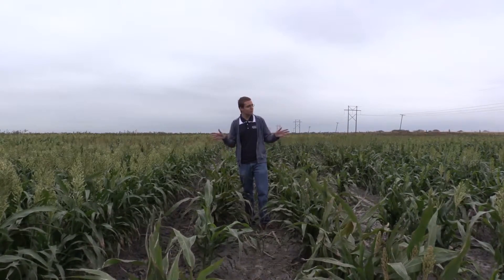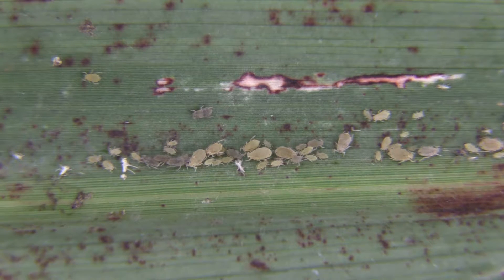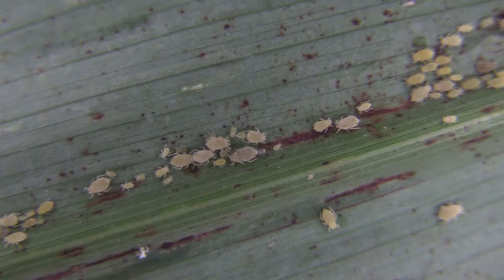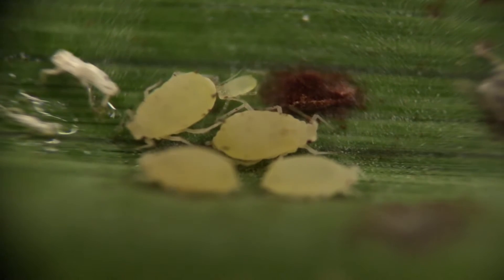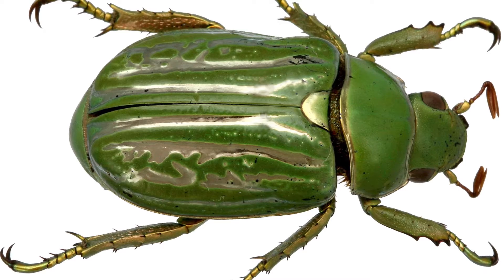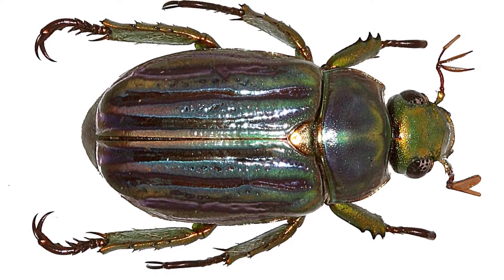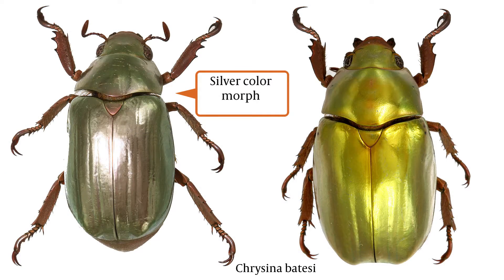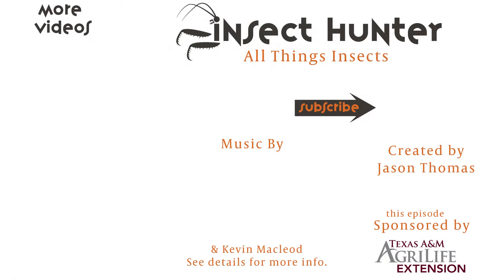Rare insect color morphs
In this episode of the Insect Hunter, Jason Thomas discusses insect color morphs and shows off a few insects that express this trait including chrysina beetles and aphids. Color morphs can produce rare insects for collections.

Special Thanks to Texas A&M University AgriLife Research for funding this video and the John A Jackman Scholarship endowment fund.

Chrysina Beetle Photos:
Provided for educational use only by K. M. Robacker.

Thanks fo Content Support Help:
Michael Brewer
David Robacker
Donald Thomas
and
Russell Witkop

Outro/Intro Music:
Sum Eques
By Epikus, Used with permission.
Learn how to make epic music by visiting his channel here!